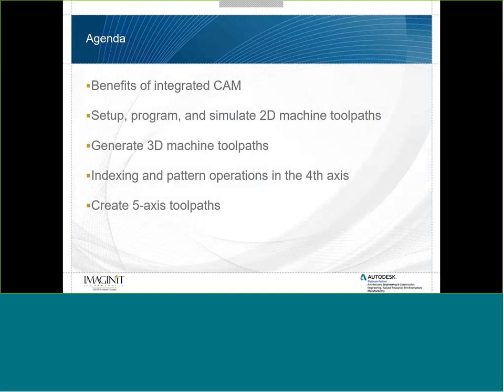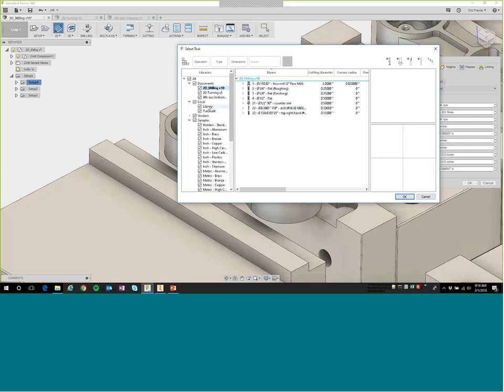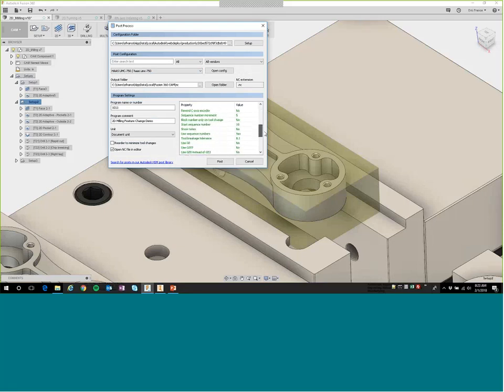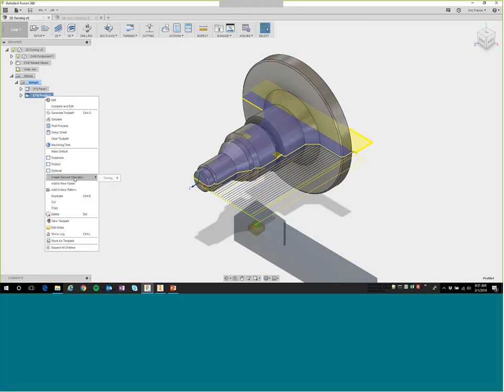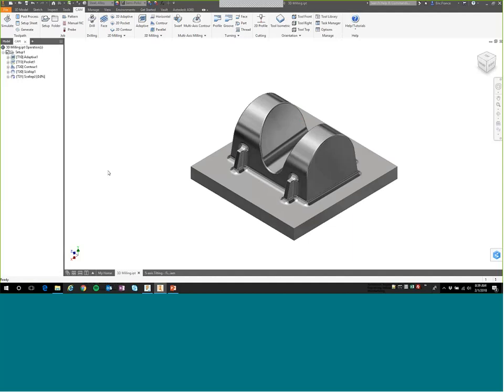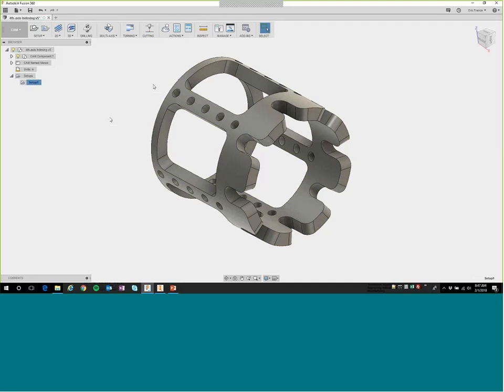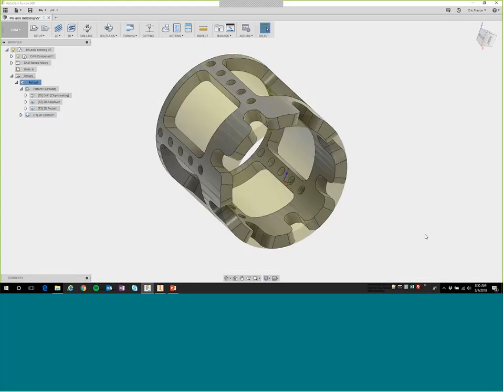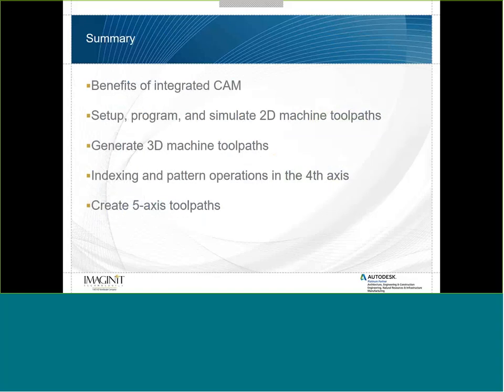Intro to Autodesk HSM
During this webcast, IMAGINiT expert Eric France explored the HSM tools included in the Autodesk Product Design and Manufacturing Collection and how they allow you to program the machining of your parts.